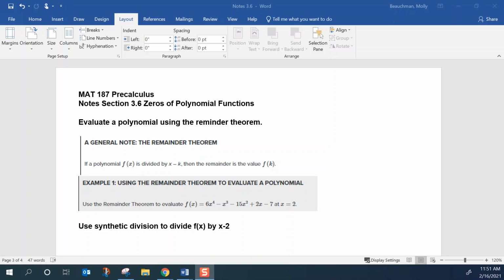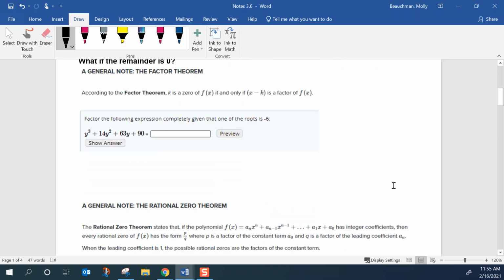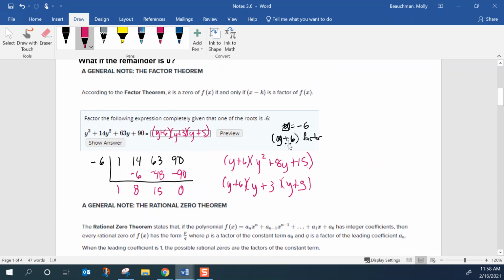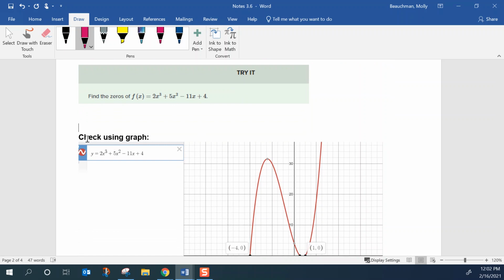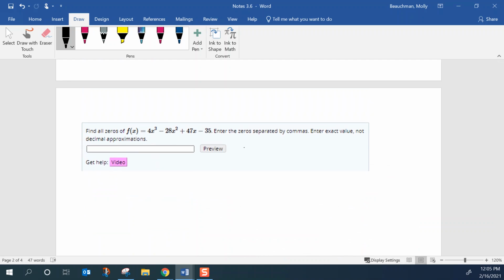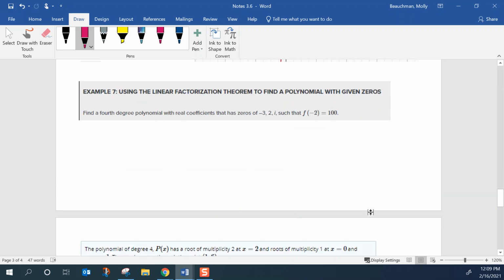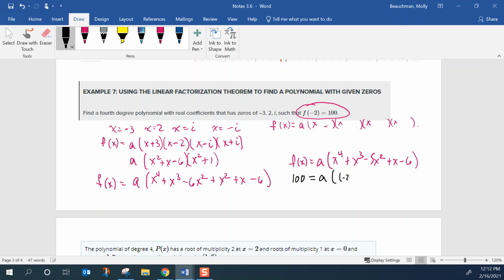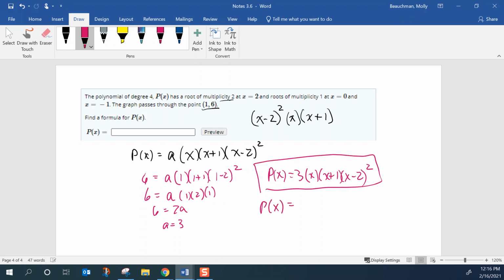MAT 187 Notes 3.6